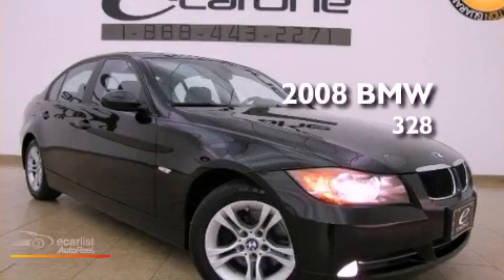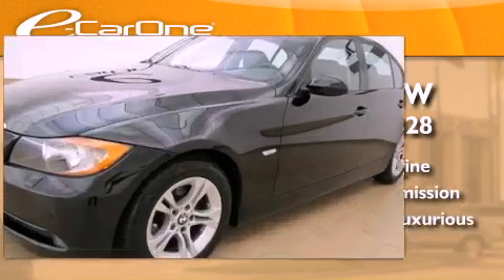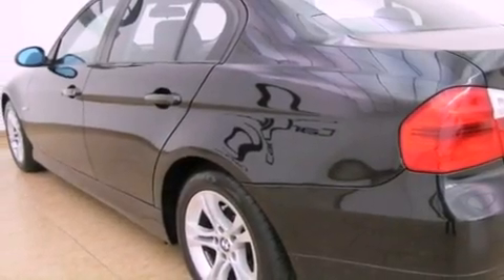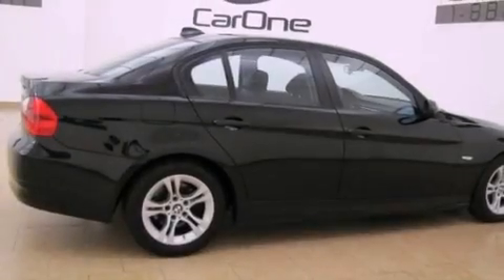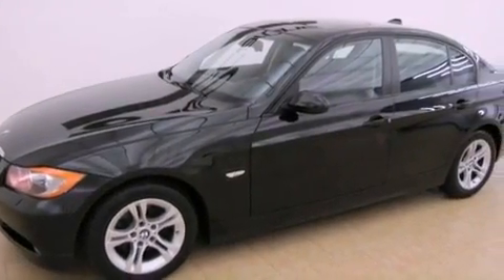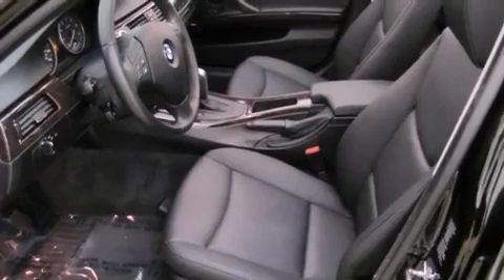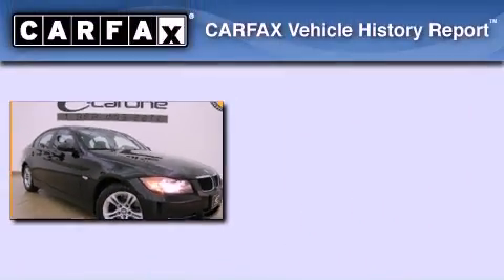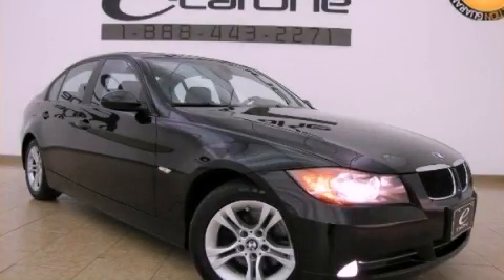2008 BMW 328xi | ALL WHEEL DRIVE HEATED SEATS MOONROOF AUTOM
Year : 2008
 Make : BMW
 Model : 328xi | ALL WHEEL DRIVE HEATED SEATS MOONROOF AUTOMATIC
 Engine : 3.0L DOHC 24-valve I6 engine
 Trans . : Automatic
 Exterior : Black
 Miles : 42,430
 Interior : Black
 Stock : 11732

 Preowned 2008 BMW 328xi | ALL WHEEL DRIVE HEATED SEATS MOONROOF AUTOMATIC  TX